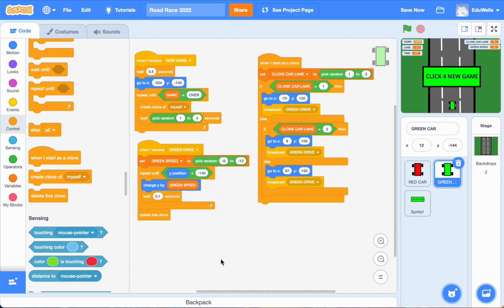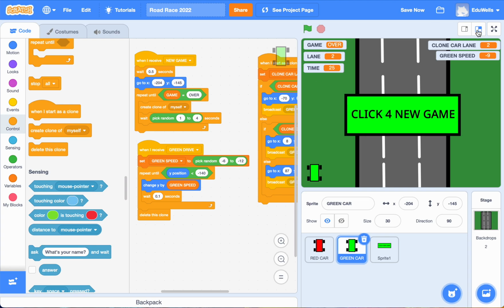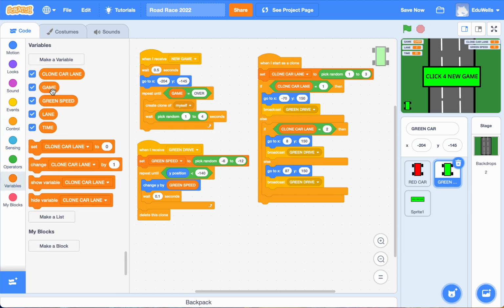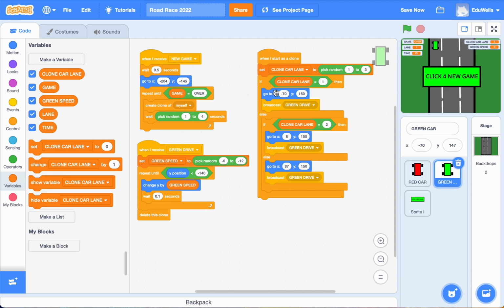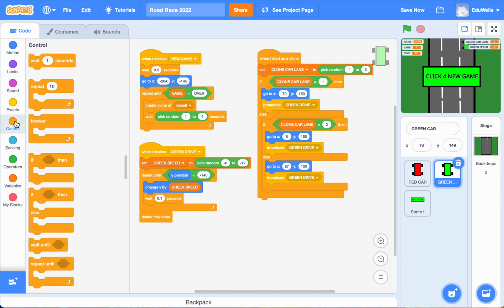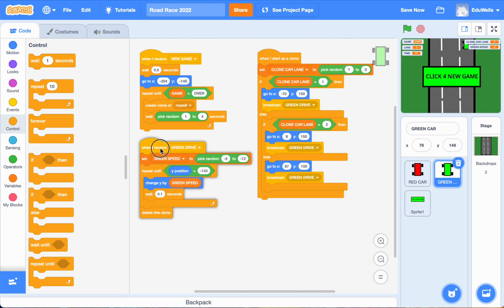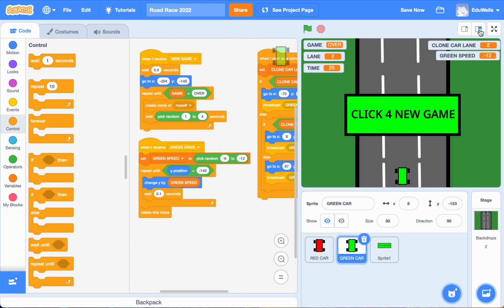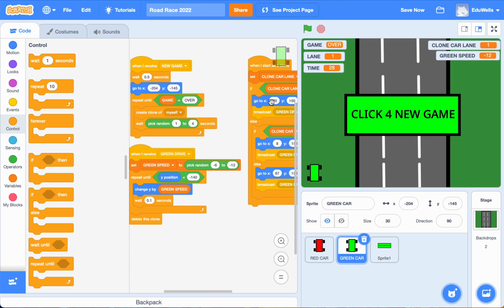How to use CLONES in Scratch Games